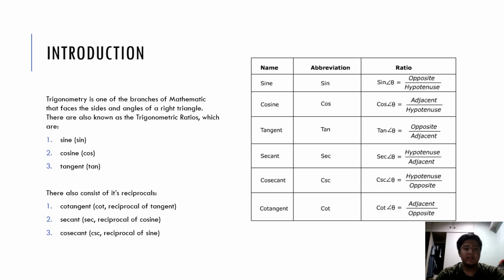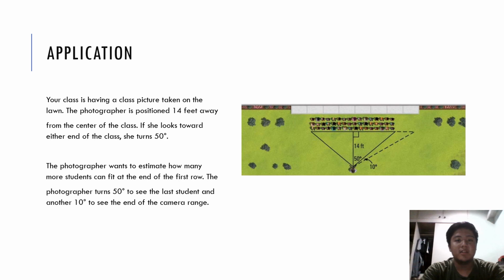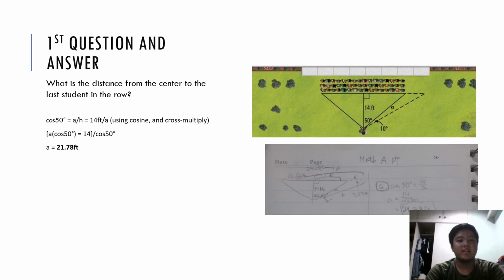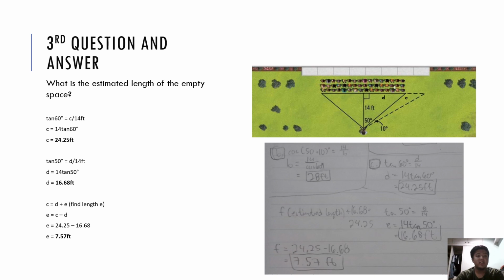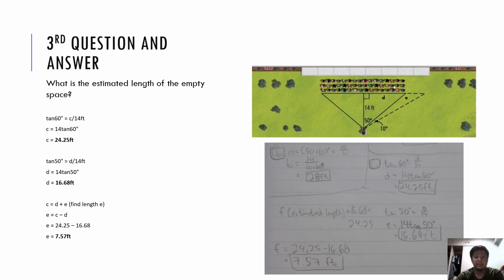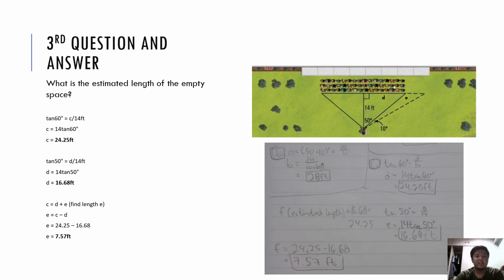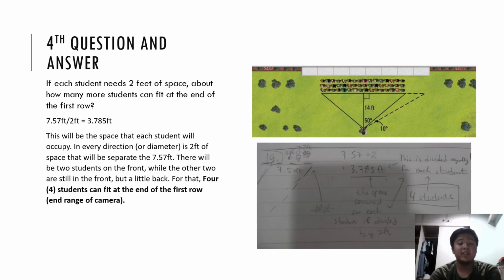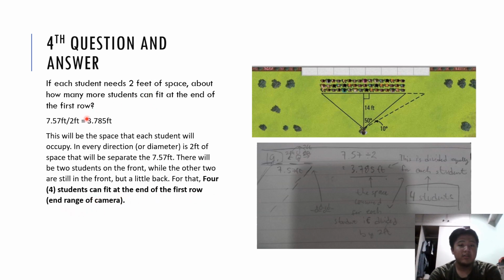Math9: Trigonometric Ratios (About and Applications)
Hello everyone! This video is all about a very brief demonstration of Trigonometry and its ratios and reciprocals. Hope you find a lot in this video!